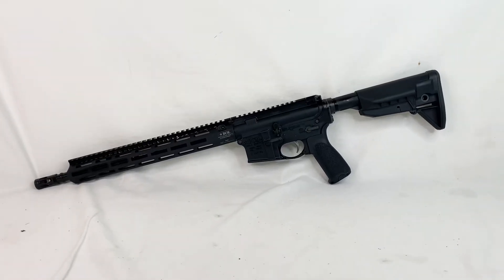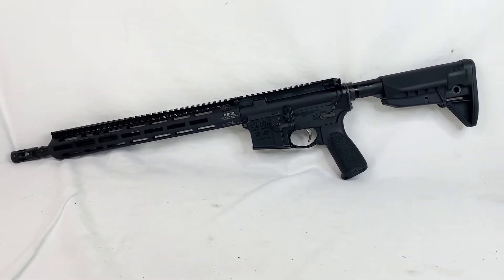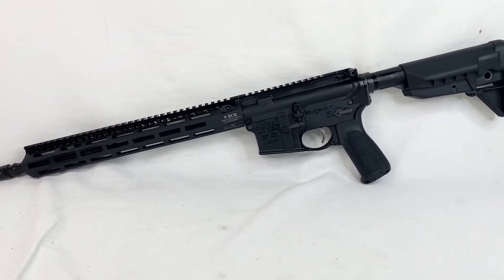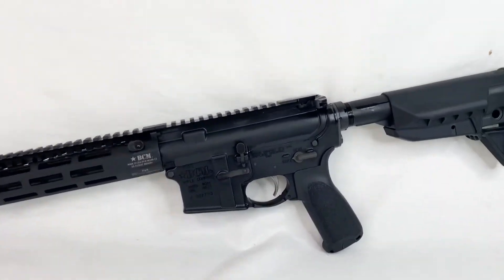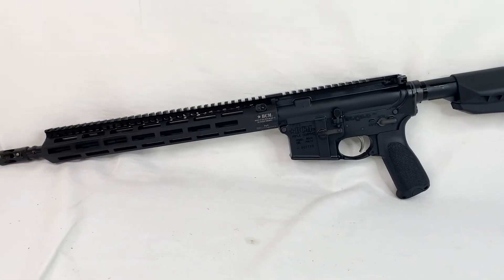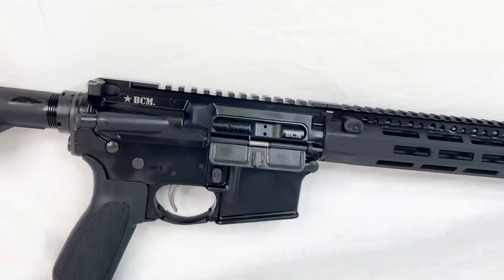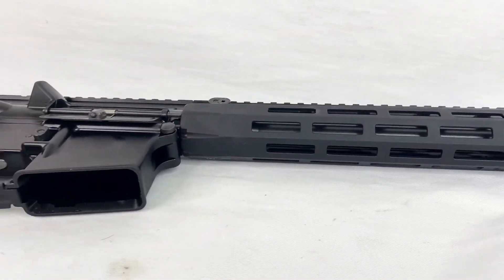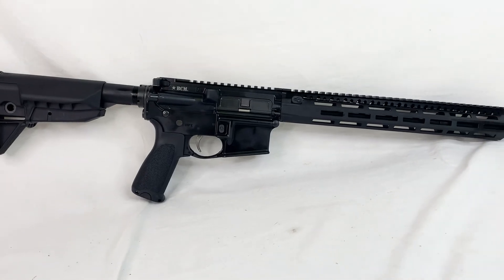BCM Reece-14 14.5” (16”OAL) 5.56 AR-15 - Tabletop rundown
Key Features:
BCM
Model: Recce-14
14.5" barel
1.5" pin & welded brake (Overall 16")
Chromed Bore & Chamber
5.56 NATO Chamber
7075-Aluminum
Anodized finish
Gunfighter Trigger & furniture